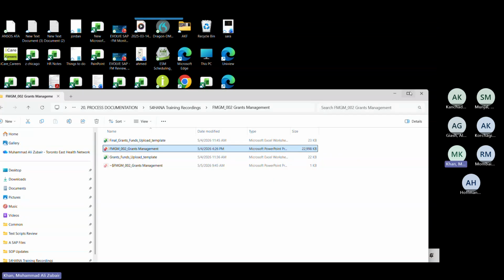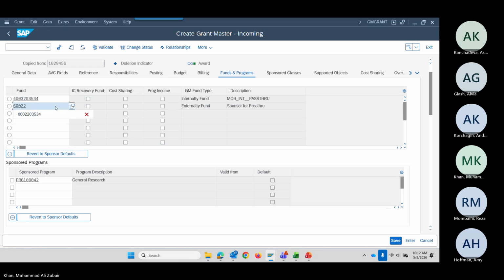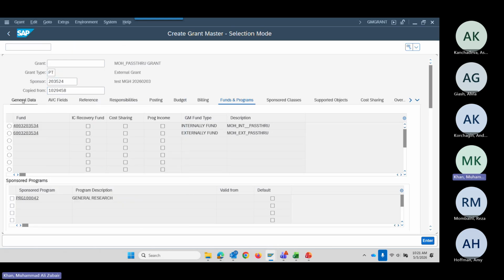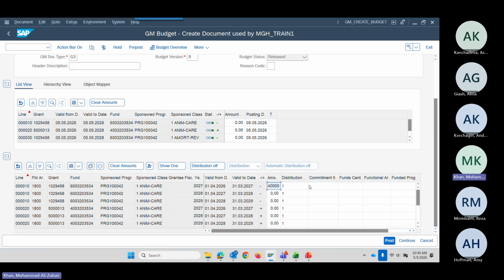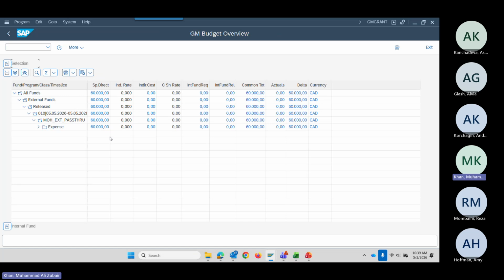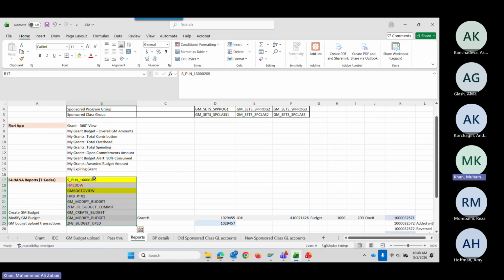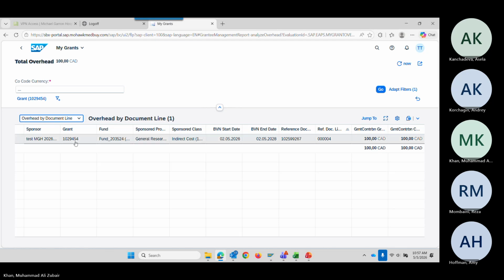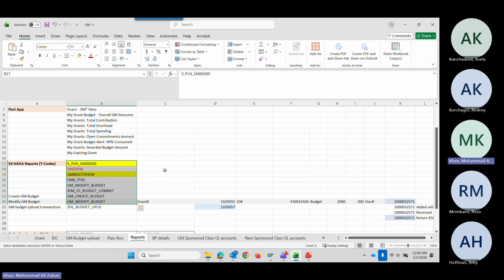SAP S/4 HANA Tutorial / Training Part#3 FMGM_004 & FMGM_002 Grants Management / Funds Management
Reports
S_PLN_16000269
FMEDDW
GMBDGTOVIEW
FMB_PT01
GM_MODIFY_BUDGET
ZFM_IO_BUDGET_COMMIT

T_Codes
To creat Fund - External FM5i
To creat Fund - Internal FM5i
To creat Grant  GMGRANT
To creat IO KO01
To transfer IO to FM FMMDAUTO
To enter budget for External Fund GM_CREATE_BUDGET
To enter budget for Internal Fund FMBB

Default values for FM Budget
FUNDS CENTER FC_DEFAULT
FUND -  NR
Grant-  GMGRANTNONE
Functional Area-  NR
Commitment Item- 29999999